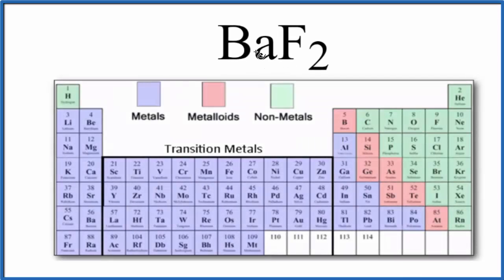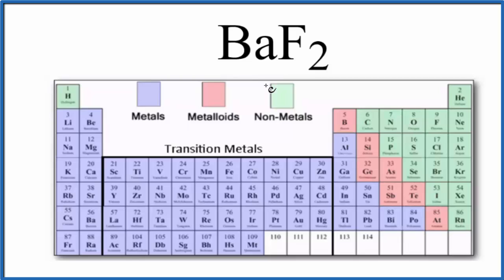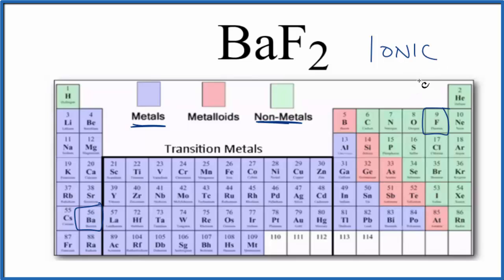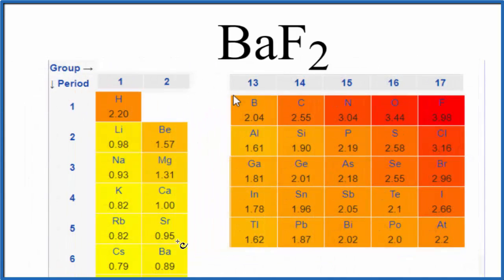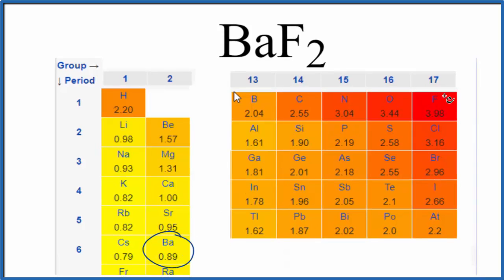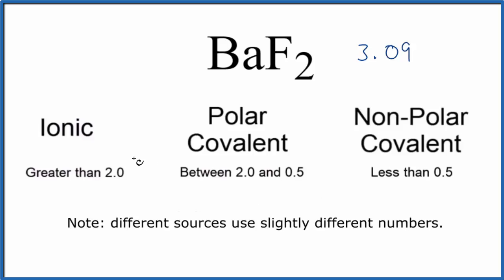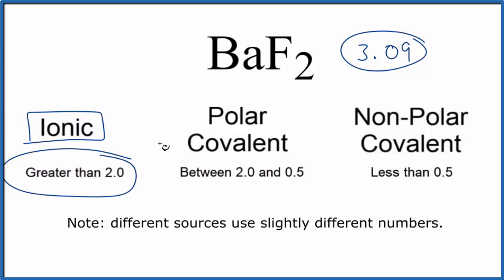Is BaF2 (Barium fluoride) Ionic or Covalent/Molecular?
To tell if BaF2 (Barium fluoride) is ionic or covalent (also called molecular) we look at the Periodic Table that and see that Ba is a metal and F is a non-metal. When we have a metal and a non-metal the compound is usually considered ionic.

Because we have a metal and non-metal in BaF2 there will be a difference in electronegativity between the metal and non-metal. This difference results in an electron(s) being transferred from the metal (lower electronegativity) to the non-metal (higher electronegativity). The results in the metal becoming a positive ion and the non-metal a negative ion. The two opposite charges are attracted and form the ionic bond between atoms in Barium fluoride.
Helpful Resources

Because we have a combination of a metal and non-metal BaF2 (Barium fluoride) is considered an ionic compound.

In general, ionic compounds:

- form crystals.